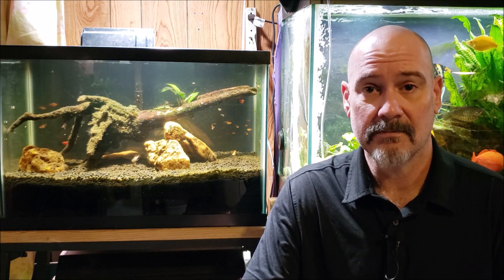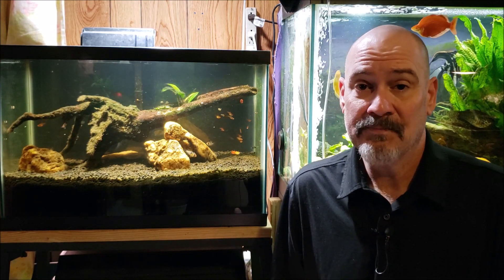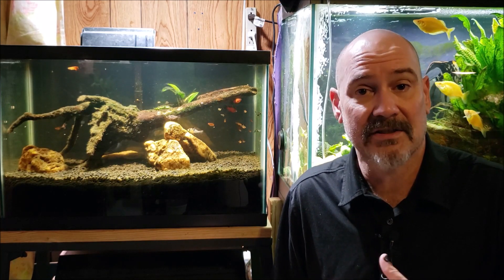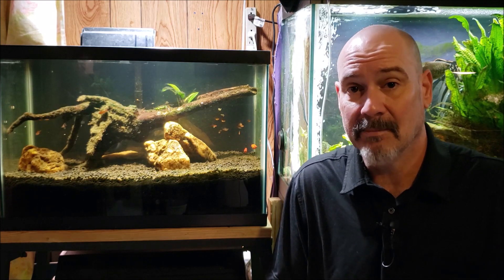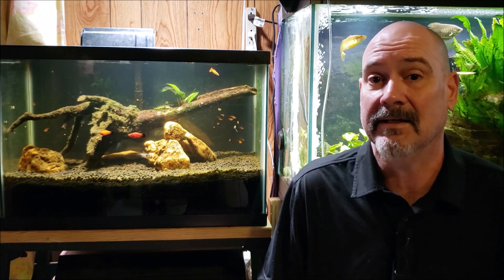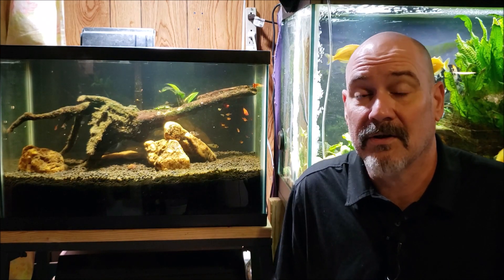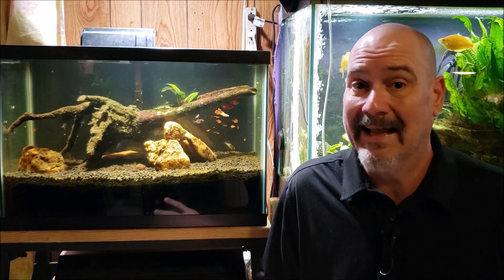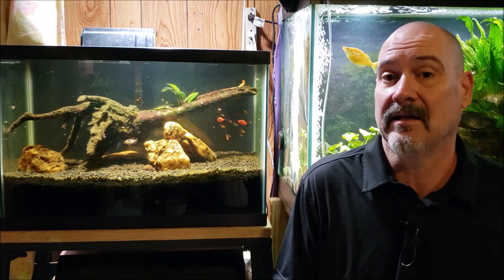How Is This Happening So Fast?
CaribSea Eco-Complete 20-Pound Planted Aquarium, Black
I'm already getting a reduction in nitrate between water changes in my deep bed tank (DSB) aquarium, despite it only being established for a few months. It should take a minimum of six months to establish a denitrifying cycle. Eco-Complete by Caribsea claims to come with living bacteria for the nitrogen cycle, but does it also contain de-nitrifying bacteria?